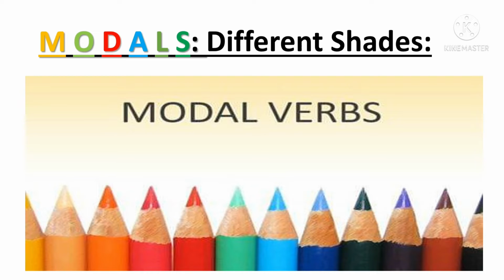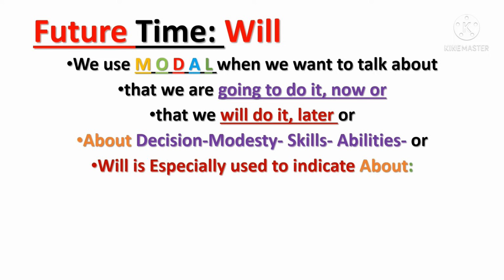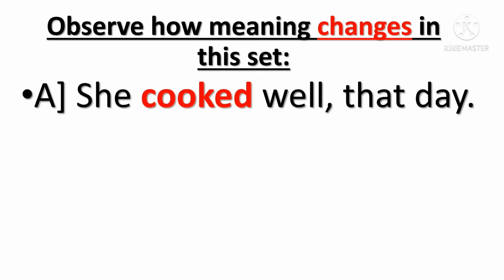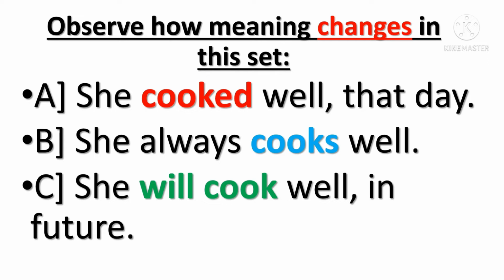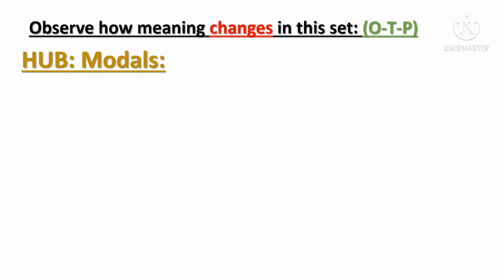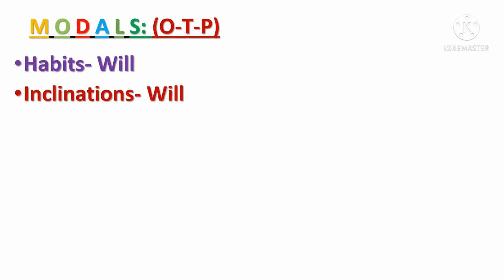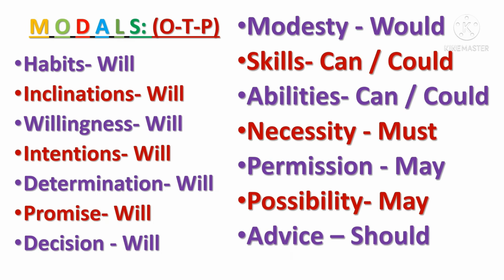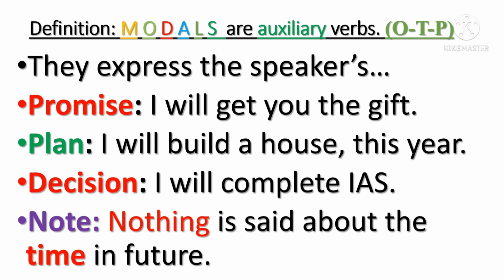Will - Modal - Introduction in Kannada |Ganeshprasad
Will - Modal - Introduction  in Kannada